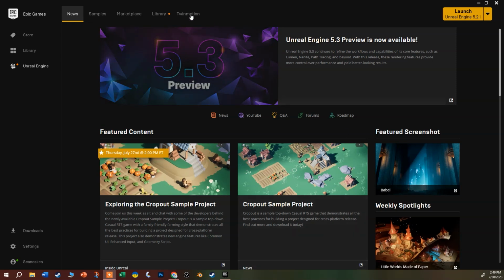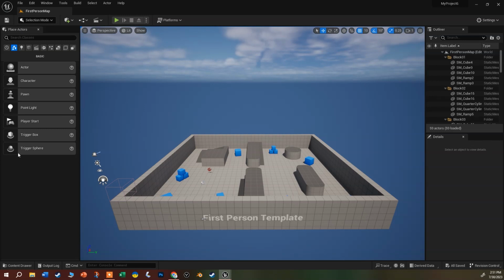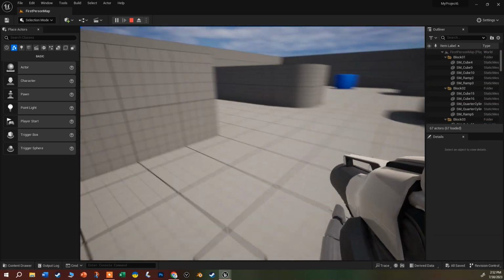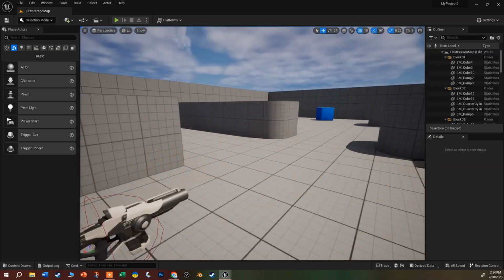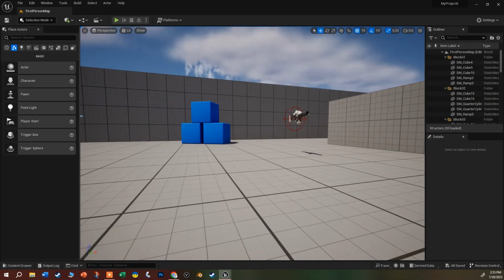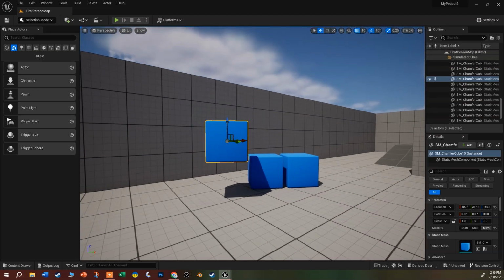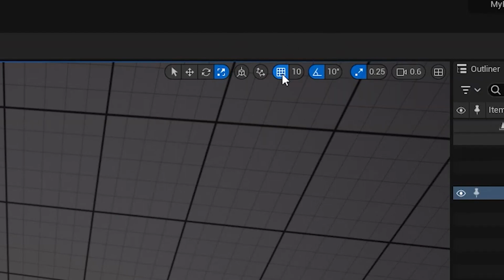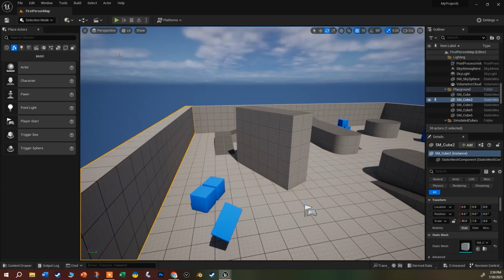Start With Unreal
Watch before the first class to learn the basic layout and navigation of Unreal.